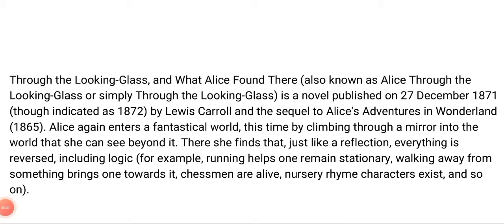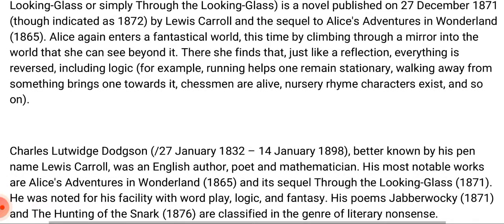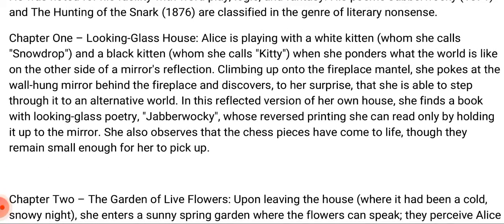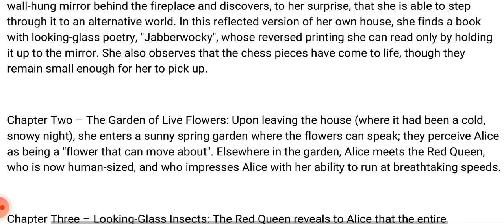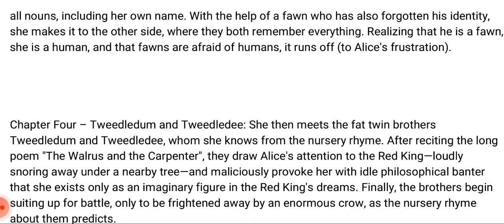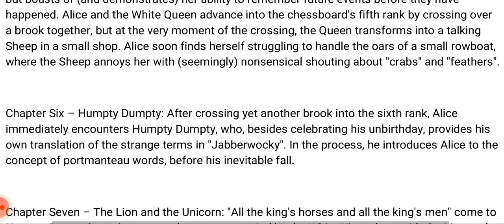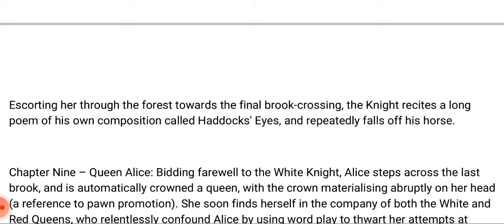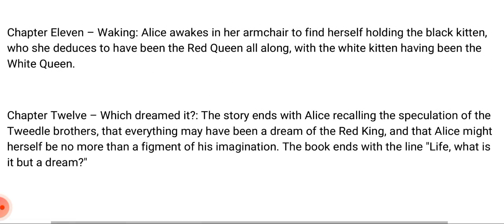Through the Looking Glass || by Lewis Caroll